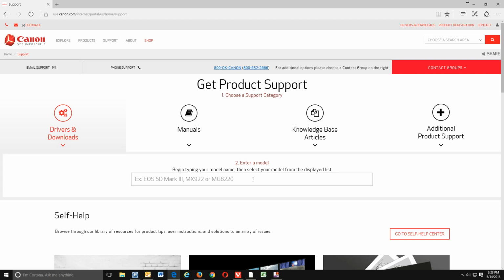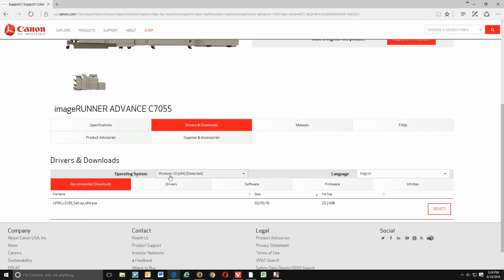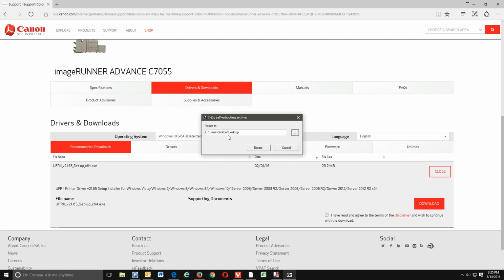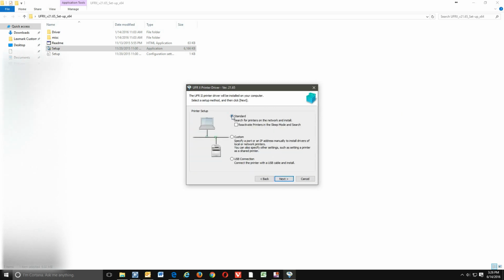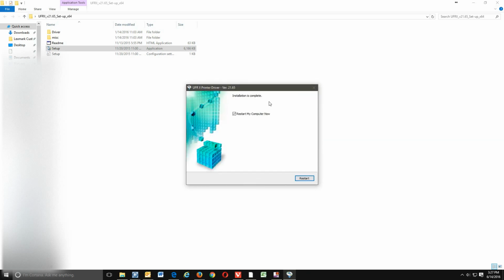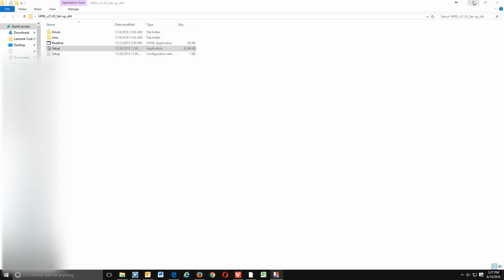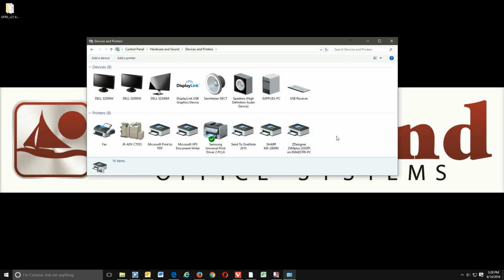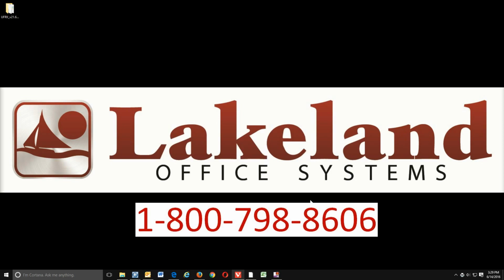How to install a Canon print driver on Windows 10 PC